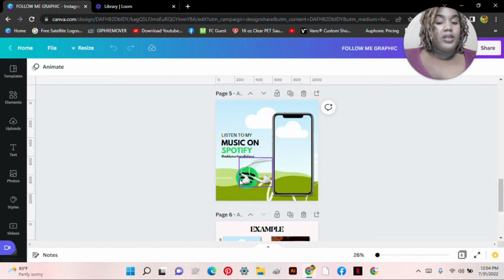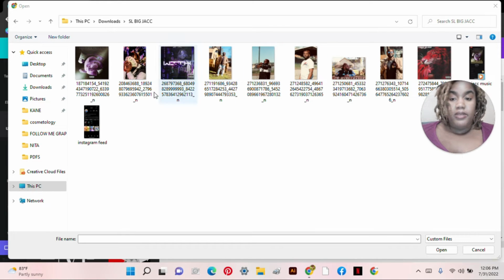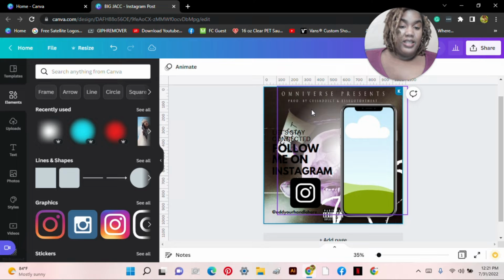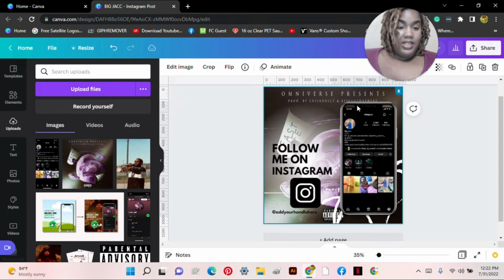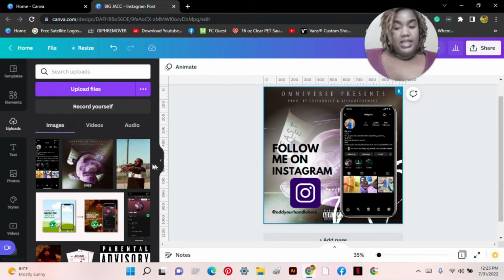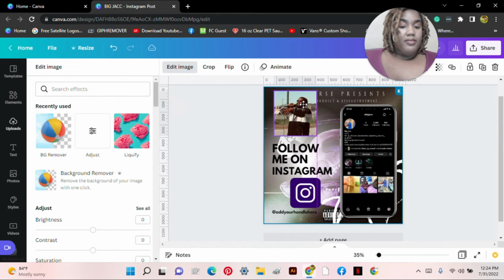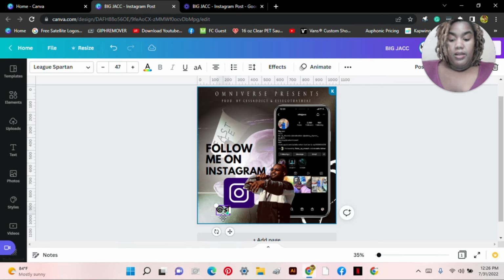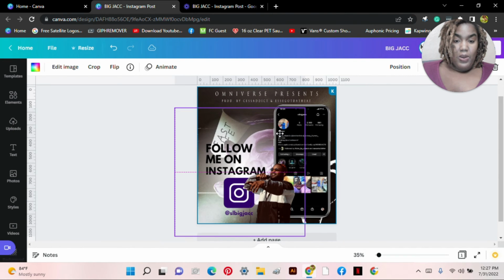Editing Social Media Templates on Canva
Hey guys! I created a freebie for my followers to use to share on their social media and I will go through the steps on how to edit them in a cool, yet simple way. You can reuse these templates and use for creating a passive income creating others social media graphics. Enjoy!